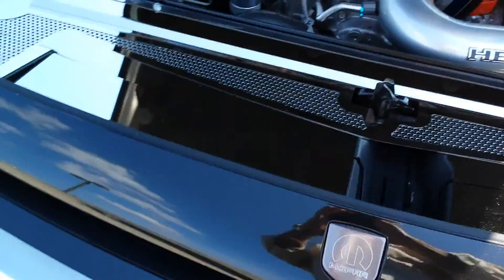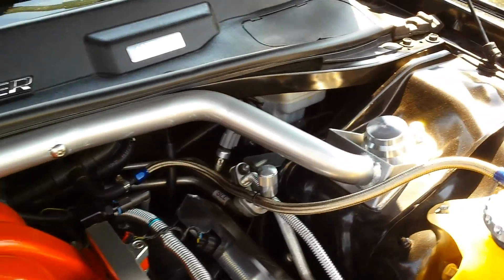2010 Dodge Challenger R/T at Troncalli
Video walk-around showing modifications and aesthetic changes